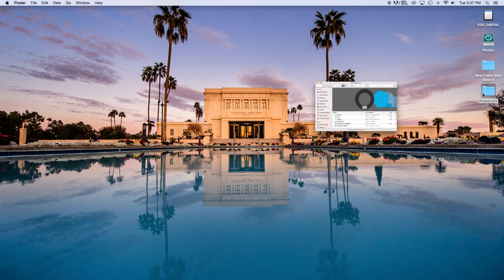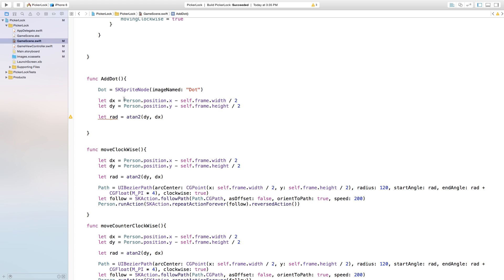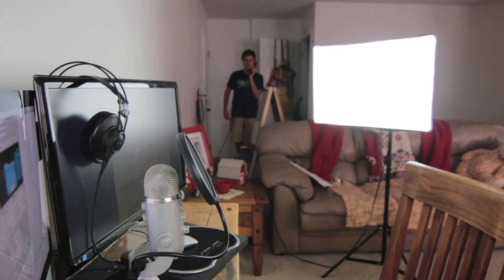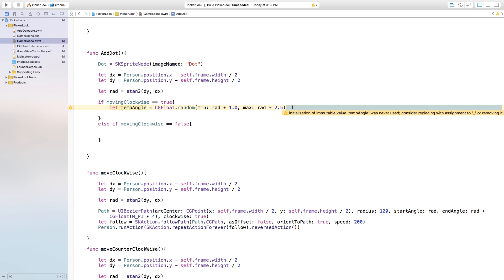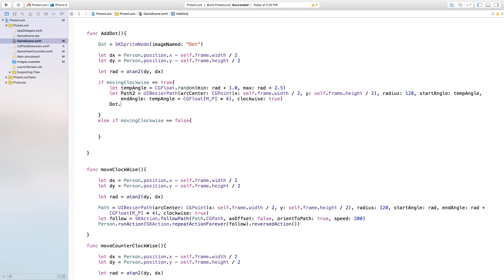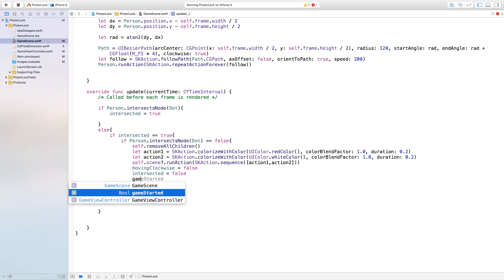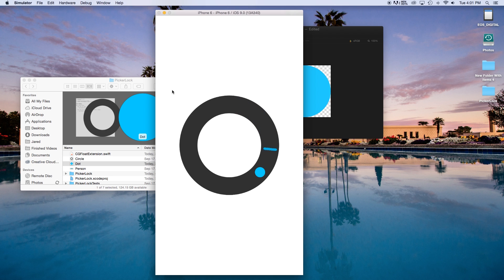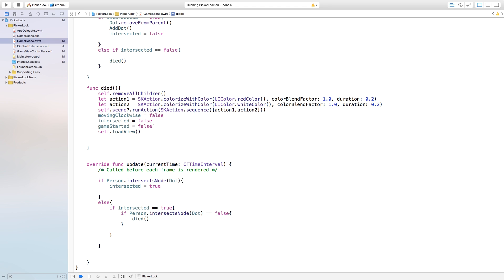Pop the Lock! (Part 2 : Swift 2 in Xcode 7 : SpriteKit)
Snapchat! - archetapp

Kostya
Jérôme Binachon

Outro Music : Alan Walker - Fade *Swift 2 is now Swift 3 and a lot of changes have occurred. The logic behind these videos are still the pretty much the same, which is why I choose to leave them up, but syntax changes have occurred. Working hard to get these updated ASAP. :)